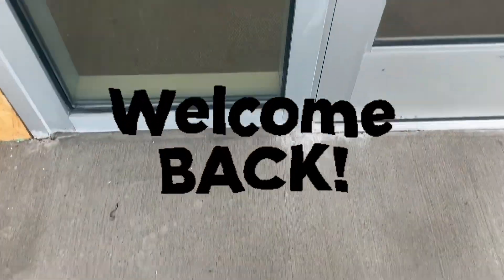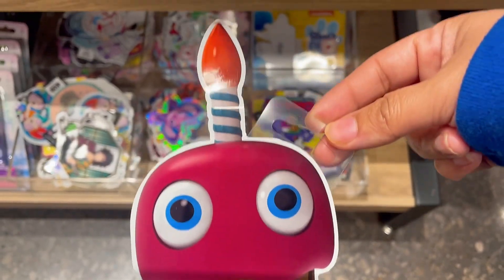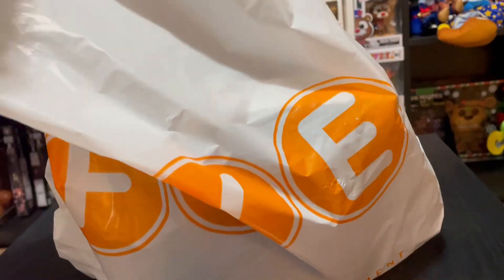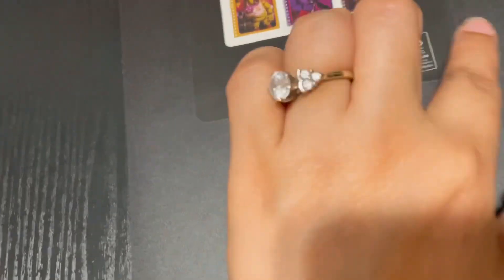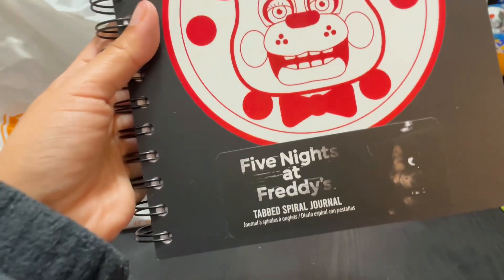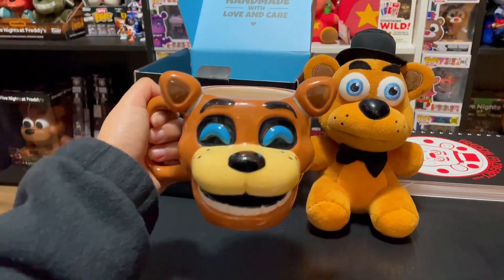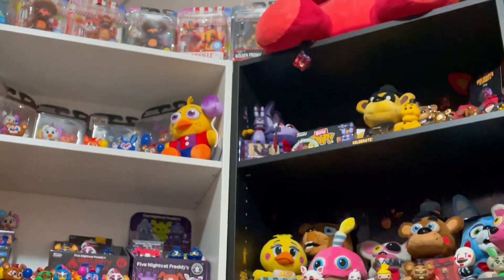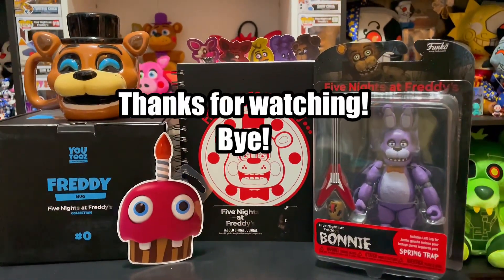FNAF hunt and haul ʕ•ᴥ•ʔ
FNAF hunt 🧸